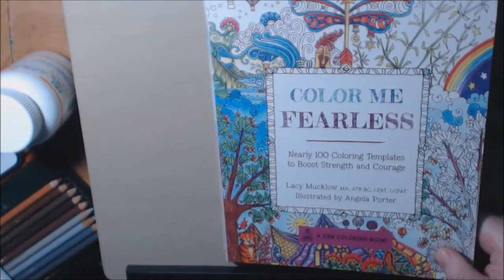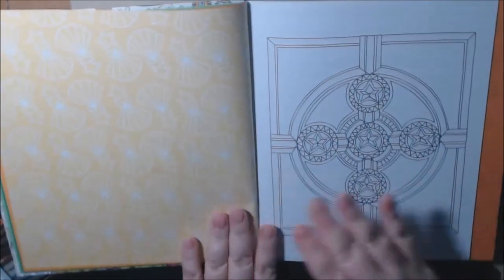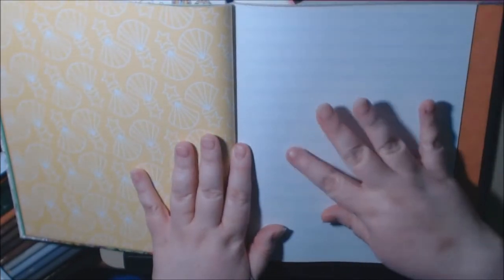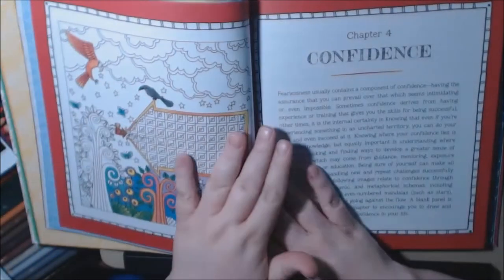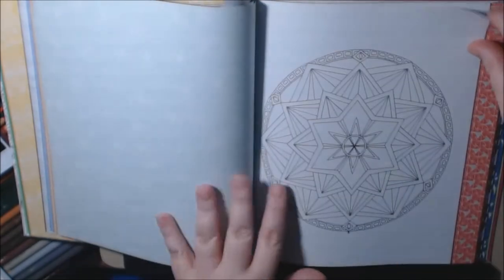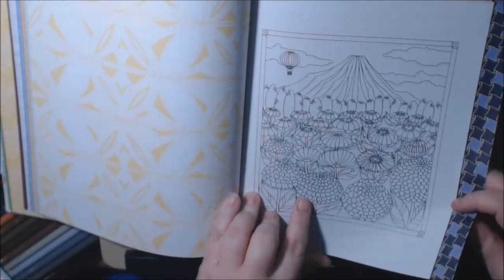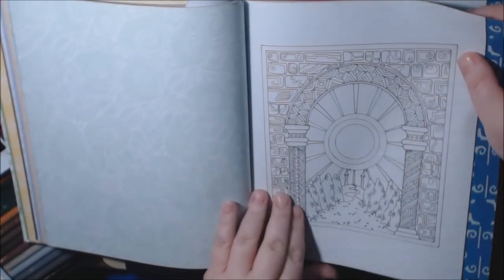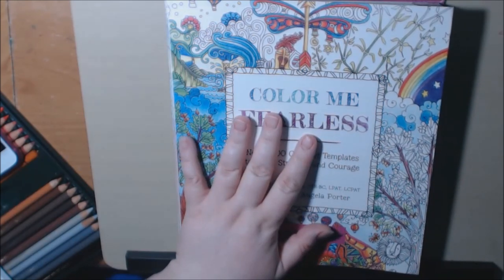Color Me Fearless Coloring Book Review by Lacy Mucklow and Angela Porter